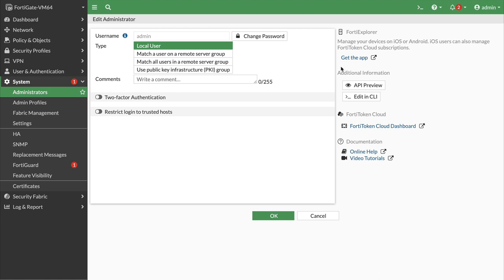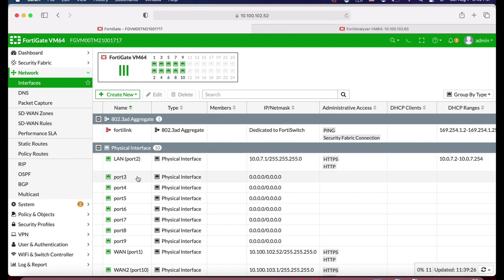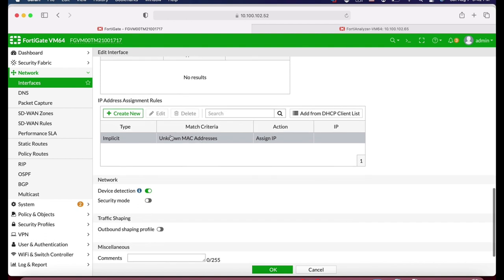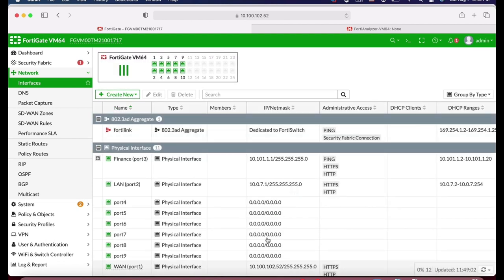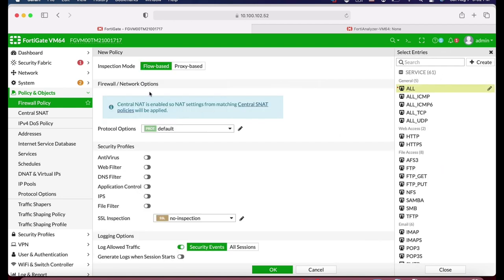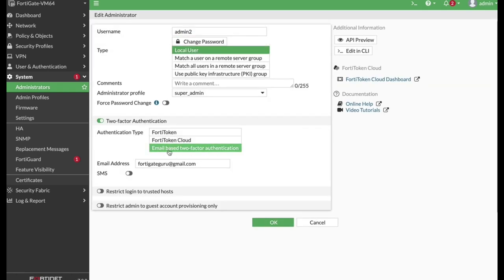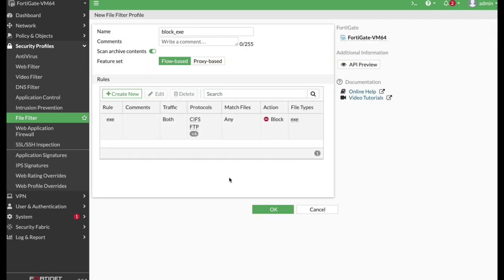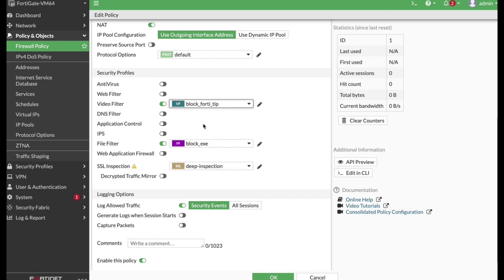Lets start - fortigate first setup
Let's start - FortiGate first setup
if this is your first time with a FortiGate firewall, then you should probably start here

My Books
Fortigate Firewall admin pocket Guide e-book

1. Windows internals part 1
2. Memory forensics
3. malware analysis
4. the art of invisibility
5. cryptography and network security
6. attacking network protocols
7. Machine learning and security

MY FortiGate FIREWALL

MY MacBook